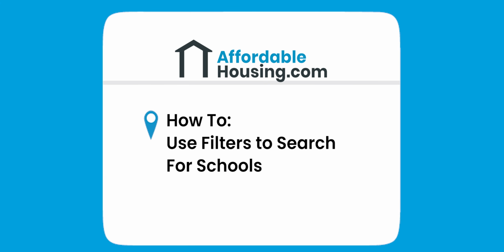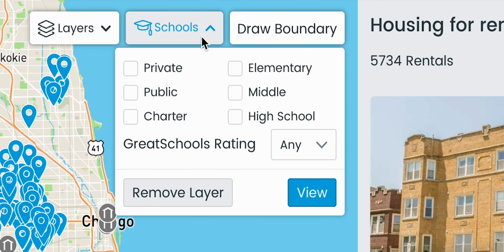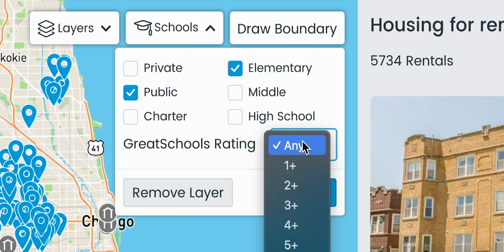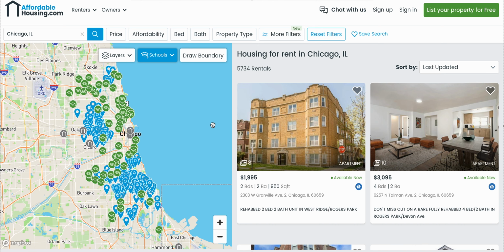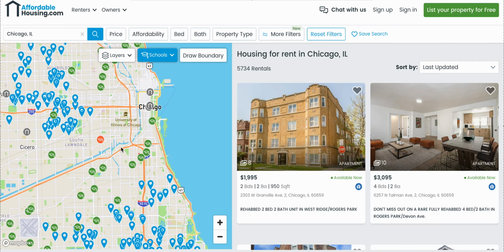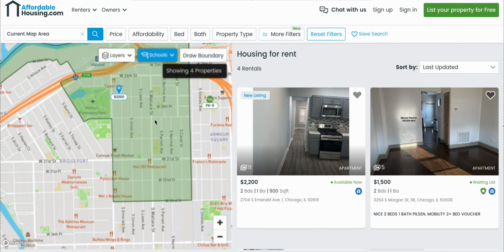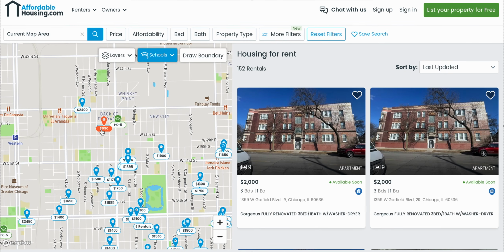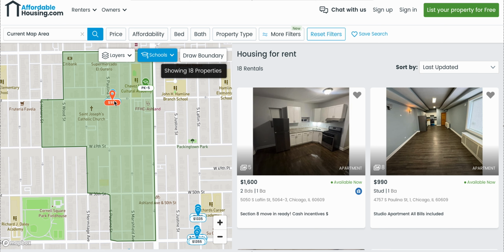How to use filters to search for schools on AffordableHousing.com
Trying to find a home in a specific school district or attendance zone? This video will show you how to use school filters on AffordableHousing.com to view which rental properties fall within the boundaries of your chosen schools.

Learn how to: Filter homes based on public, private, or charter school options
✔️ View school jurisdictions directly on the map
✔️ Identify which properties fall within each school’s attendance zone
✔️ Use GreatSchools Ratings to compare nearby schools
✔️ Make better housing decisions based on proximity to schools

This feature is ideal for families who want to see what rental options are available within their preferred school boundaries—making the housing search more informed and efficient.

Start your search at AffordableHousing.com and find a place that fits your family’s needs.